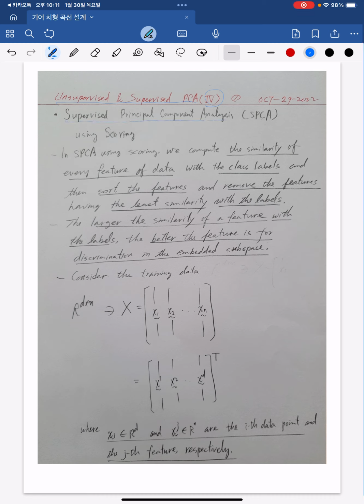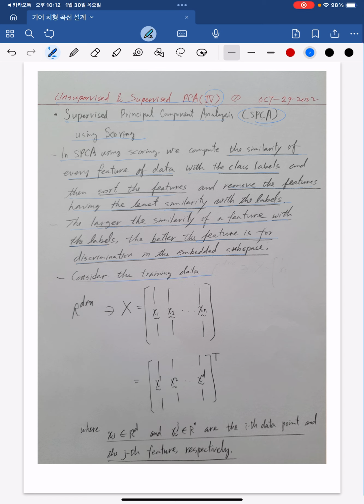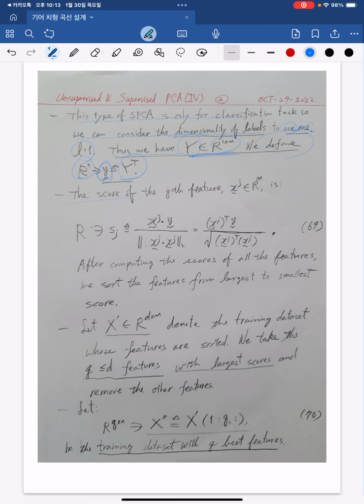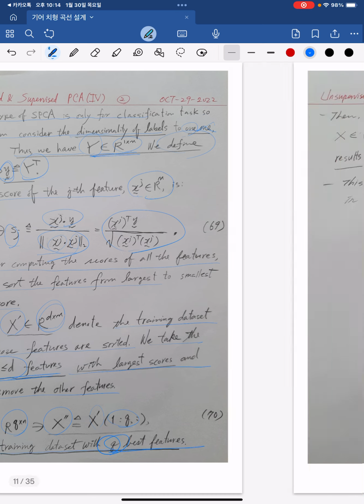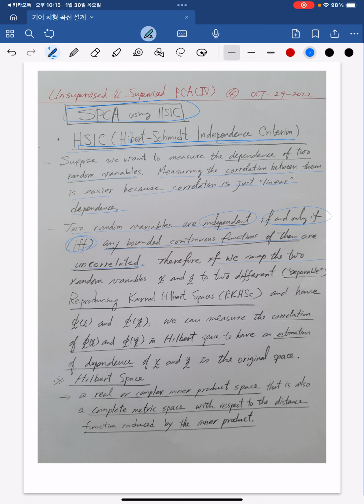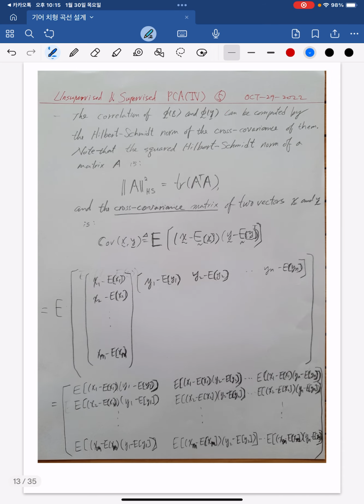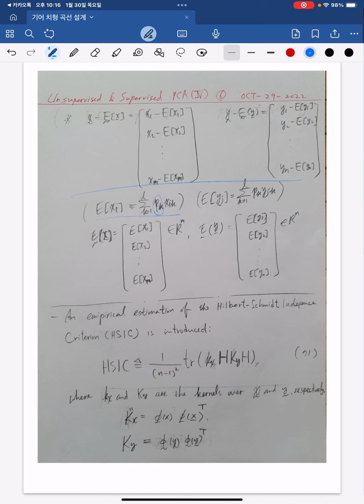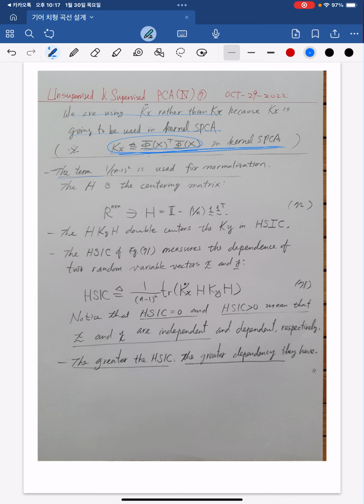Unsupervised and Supervised PCA (4)-1